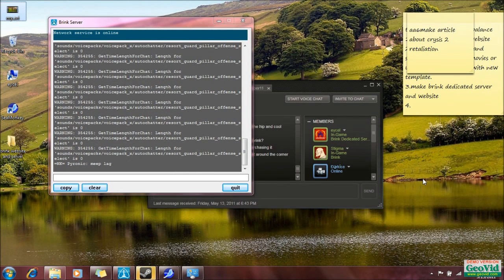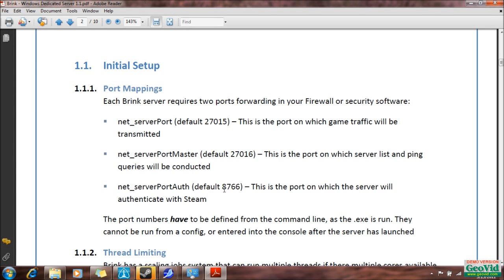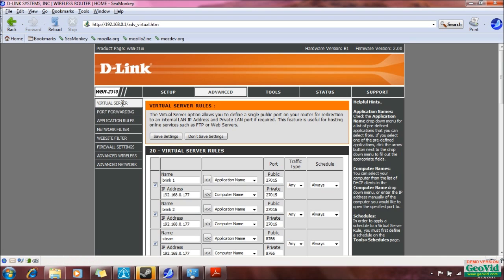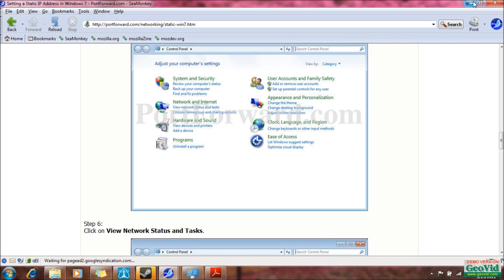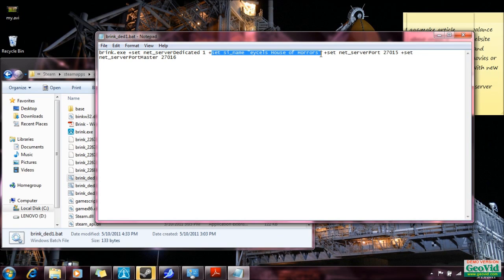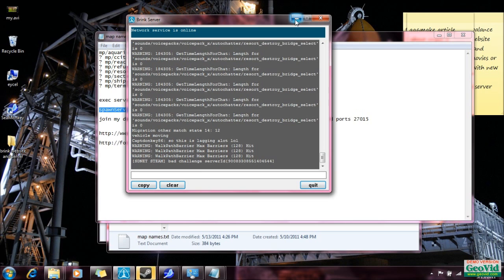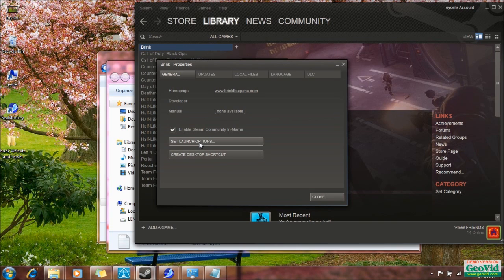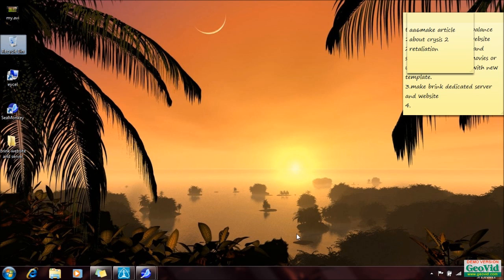Brink dedicated server Guide *read description for details*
Brink dedicated server guide with portforwarding and static ip thrown in

Here are the 3 peaces of code you need if you cant see them in video.
1.   exec server_objective_standard_vs.cfg
2.   spawnServer mp/aquarium.entities
3.  +set win_allowMultipleInstances 1

Also in your search engine find pfportchecker and download it, it will tell you if your ports are open or not.  99% of the time your server wont work cause someone thought there ports were open when they actually wernt so download it and make sure.

check your ip by typing ipconfig in cmd.exe in run box in start menu and looking for ipv4 connection.

Also remember, external ip is what people use to connect to your server, they start with 67 or 99 sometimes.  Internal ip are the ip's assigned to you through DHCP by your ISP which changes every so often and start with 192

also check out my brink server eycels House of Horrors  Ip is 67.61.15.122, standard ports 27015